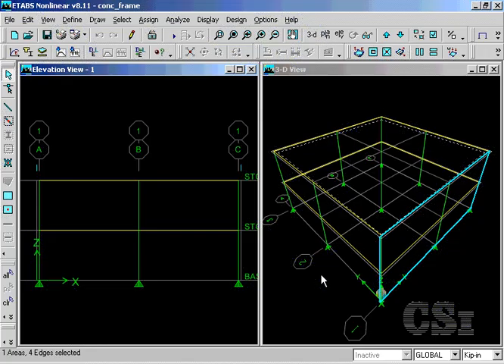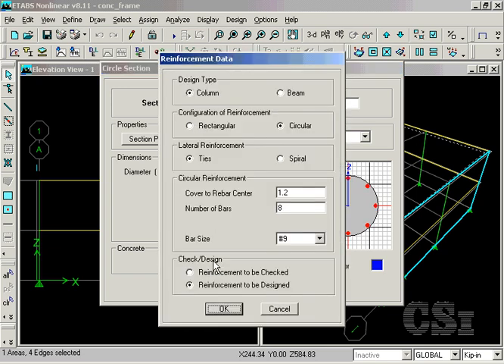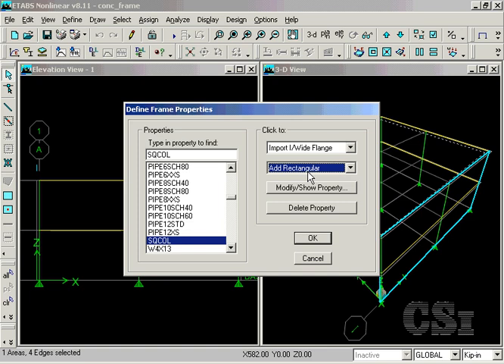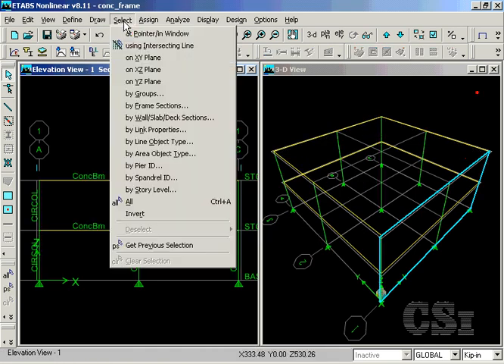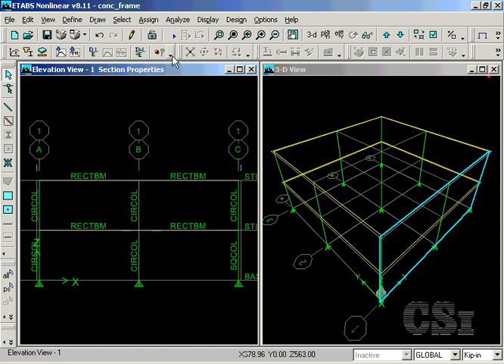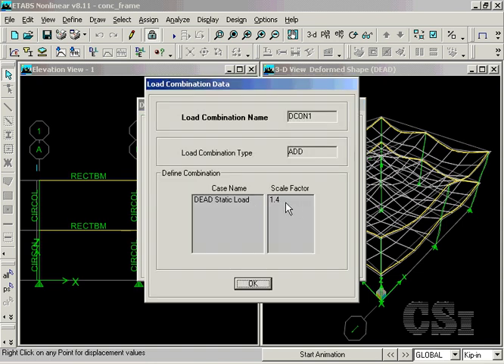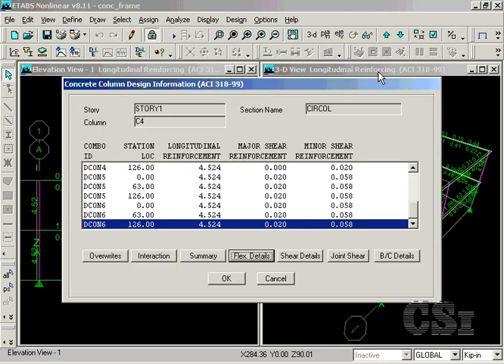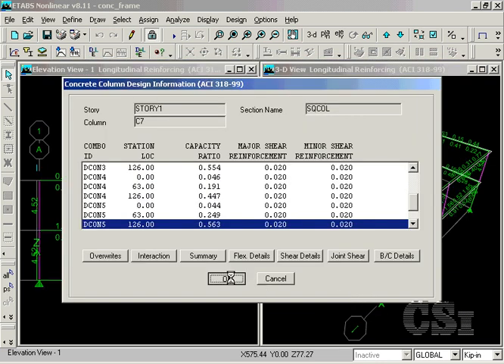ETABS Conc Design - 18